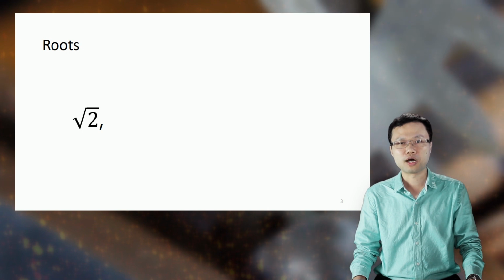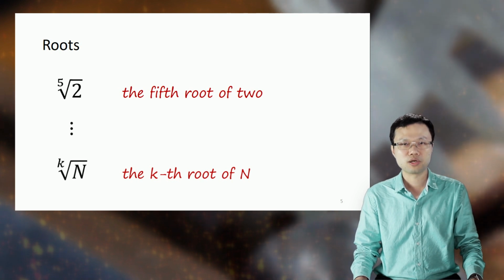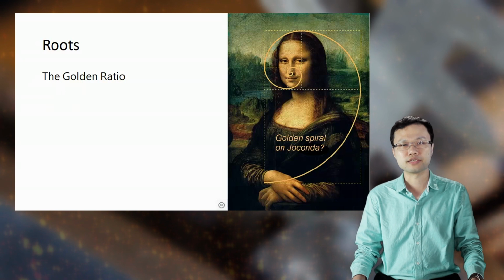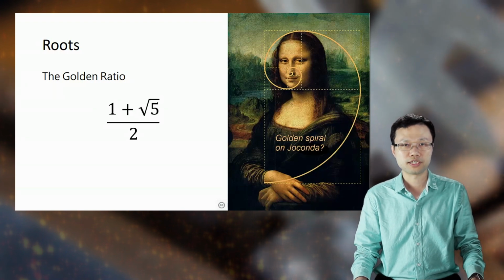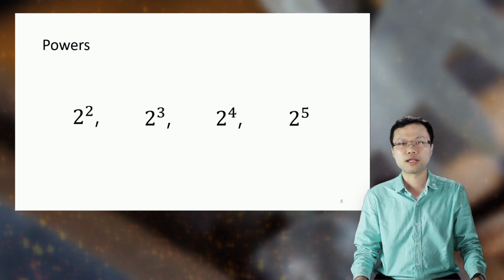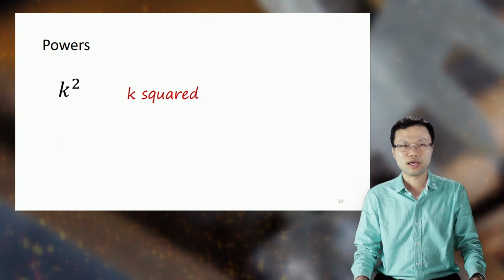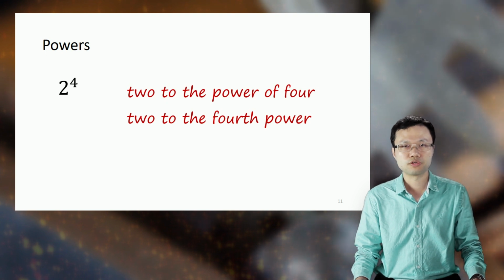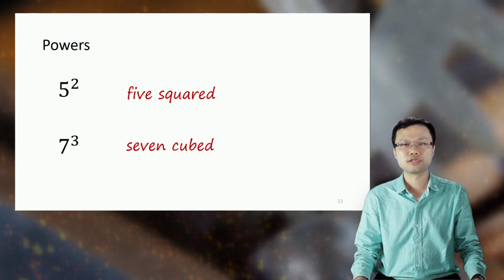Video 2 2 3